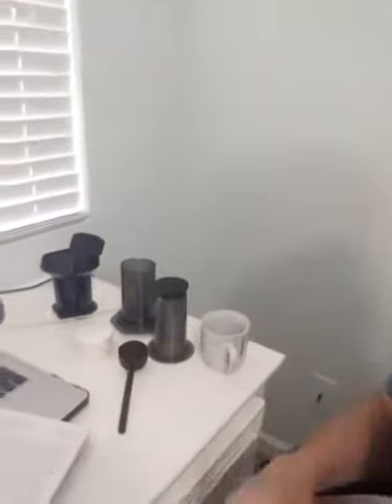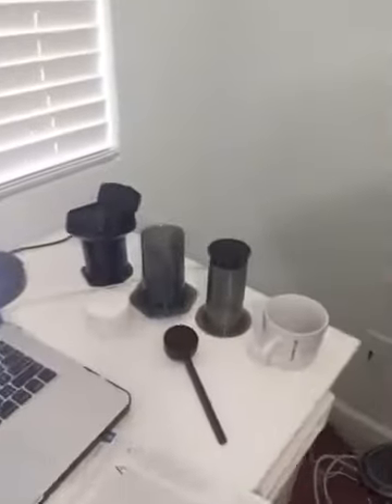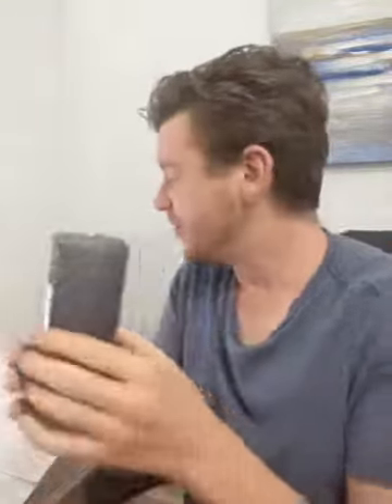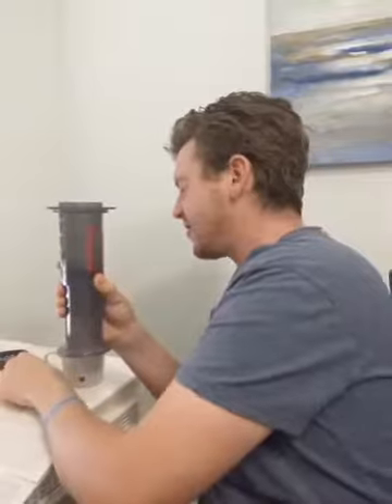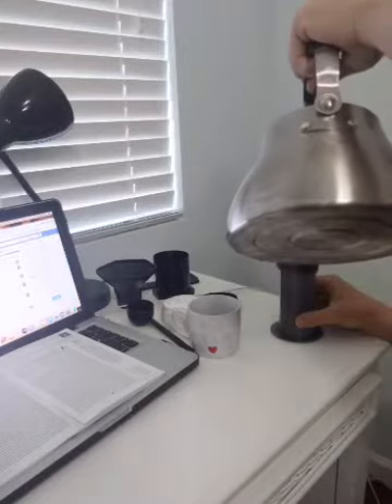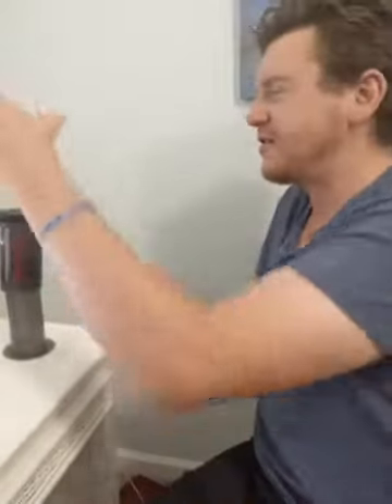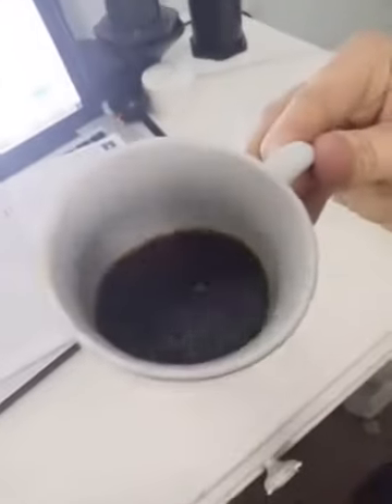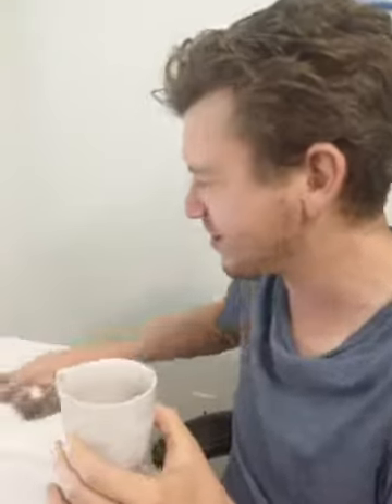Enjoy Coffee with Raborn with an Aeropress!